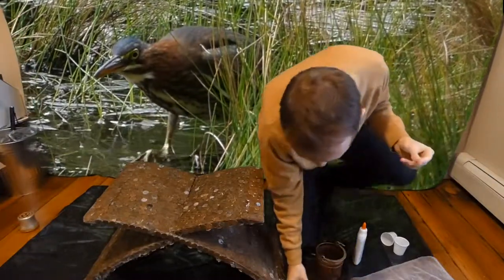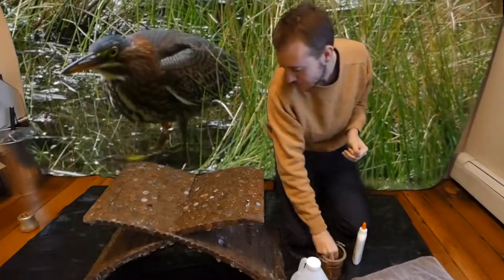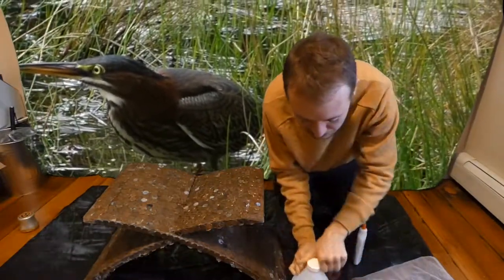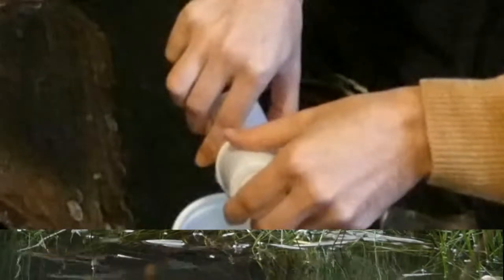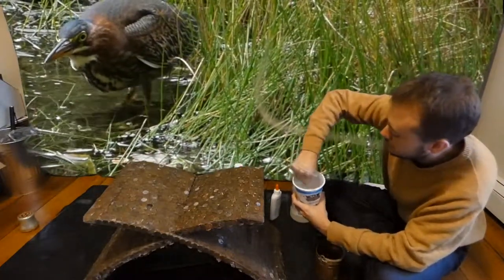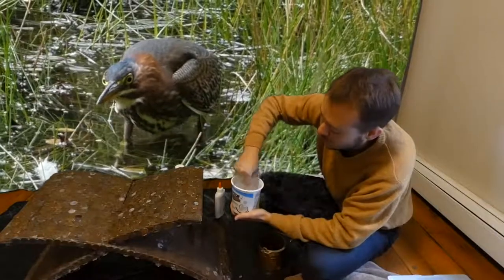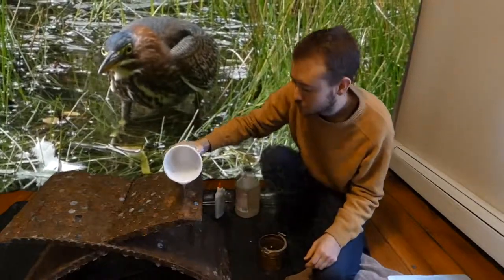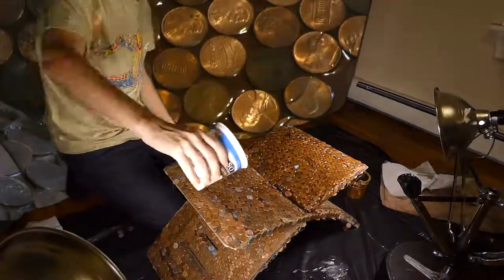The best way to do something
Is to do it without preparation.

Some of the wildlife in this video:
Virginia opossum
Cabbage White
New England Aster
Goldenrod
Ring-billed Gull
Common Eider
American Goldfinch
White-tailed Deer
Northern Crescent
Green Heron
Belted Kingfisher
Snapping Turtle